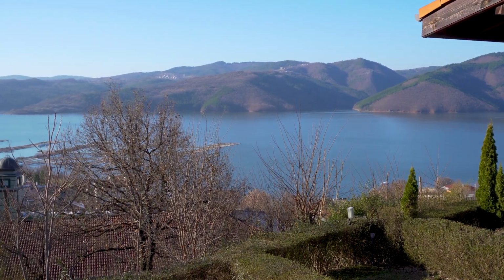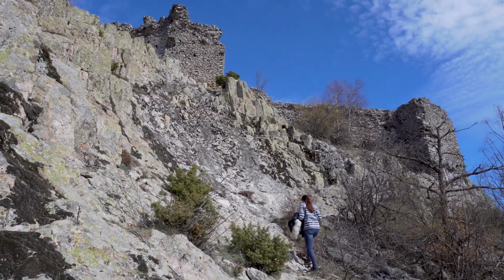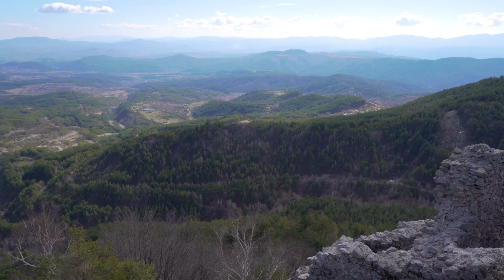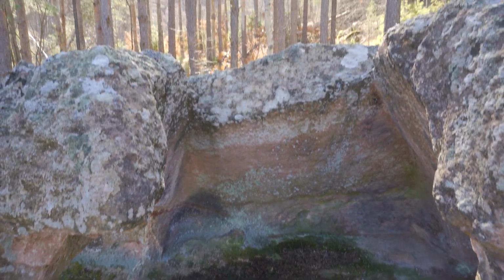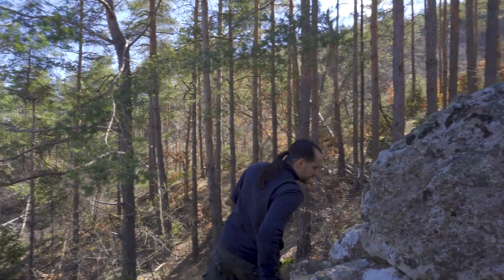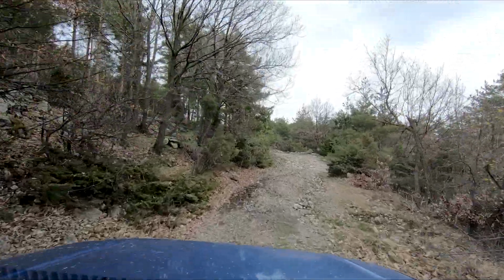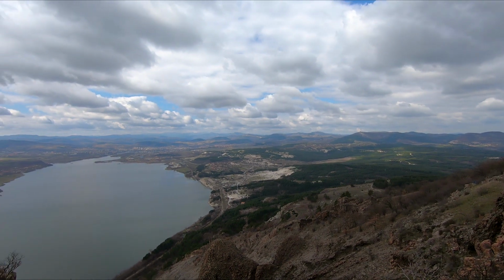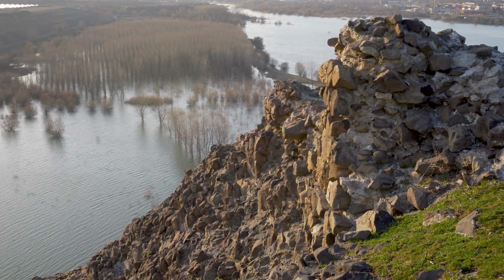Overland 4x4 Mountain Exploration PART 2 | Suzuki Jimny off road, Jeep Cherokee, Nissan Patrol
This is the second part of our mountain exploration offroad trip with three 4x4 vehicles - me in the Suzuki Jimny, along with a Jeep Cherokee and a Nissan Patrol Y61. Join us in a 1000km overland adventure across the Rhodope mountains in Bulgaria. We visit ancient Roman fortresses, discover rock-cut tombs and other historical landmarks by crossing muddy offroad tracks and climbing steep rocks.

За субтритри на български език, натиснете СС.